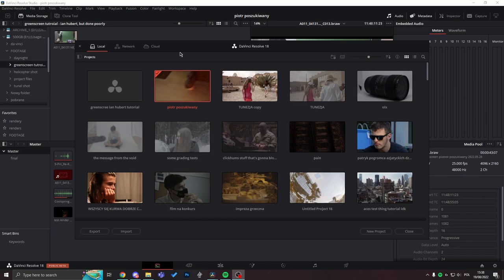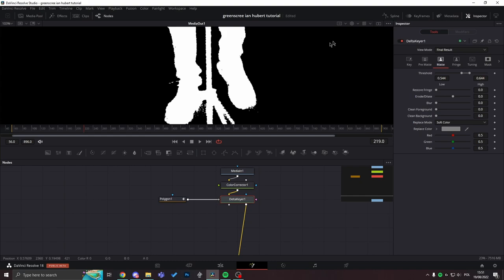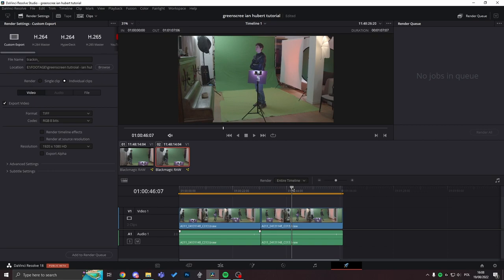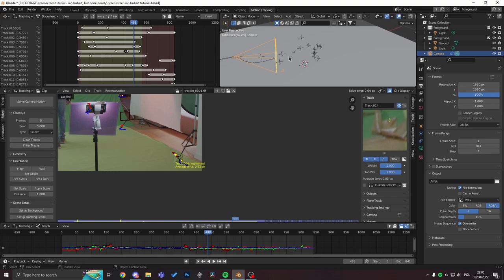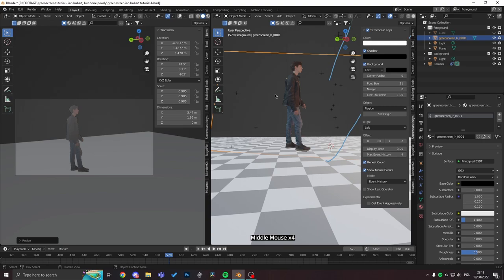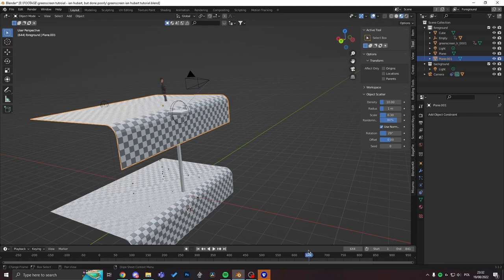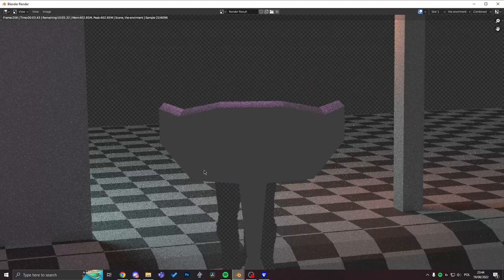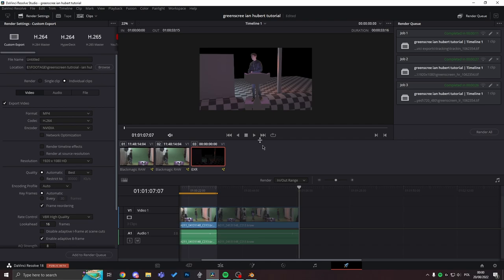Ian Hubert greenscreen tutorial, explained (poorly)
If you have any questions, feel free to join the Fire Pigeon discord, I hangout there alot

Timestamps:
0:00 - Final thing
0:34 - Preparing the davinci resolve
3:40 - Keying the greenscreen in davinci resolve (tutorial in the discription)
22:11 - Exporting to Blender
31:01 - Setup for tracking in blender
34:20 - Setting up the scene
41:06 - Importing the dude into blender
46:23 - Bad explanation of how the animation works
50:41 - Animating the dude
56:44 - Making the environment
1:10:05 - Exporting back to Resolve
1:19:30 - Compositing in Resolve

dzięki Piotruś, że aktorowałeś